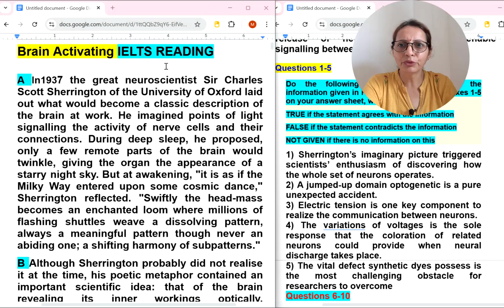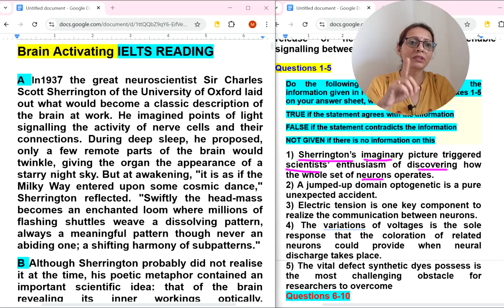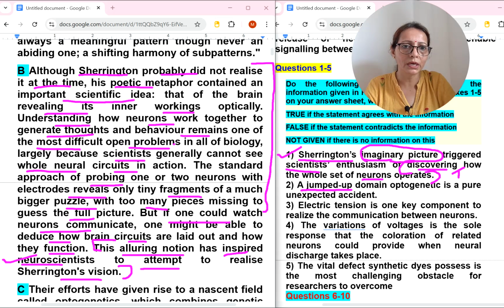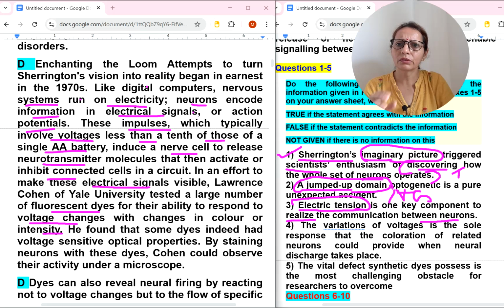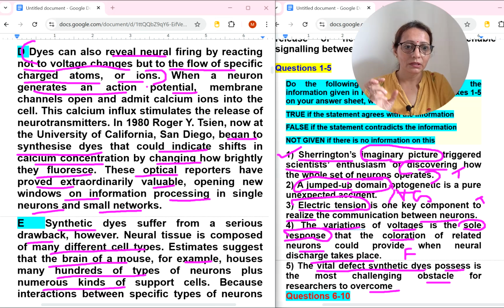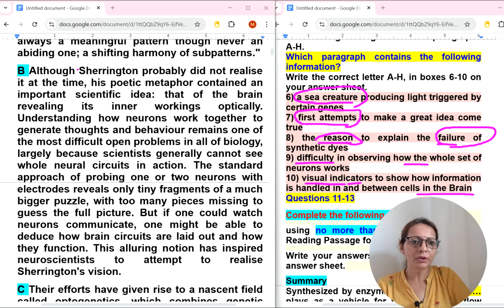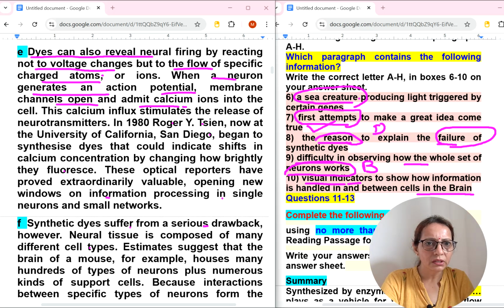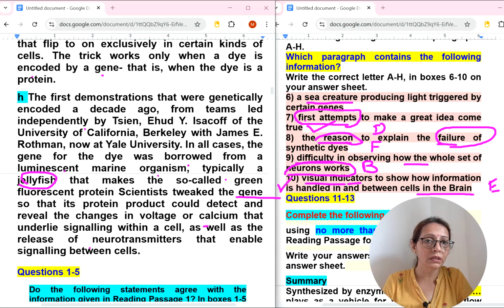IELTS reading tips and tricks for difficult IELTS READING || How to get 9 band in ielts reading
IELTS reading tips and tricks for difficult IELTS READING
THIS YOUTUBE VIDEO explains how to get 9 band scores in ielts reading passage 3 brain activating  with english explanations
this IELTS reading brain passage consists of three types of questions